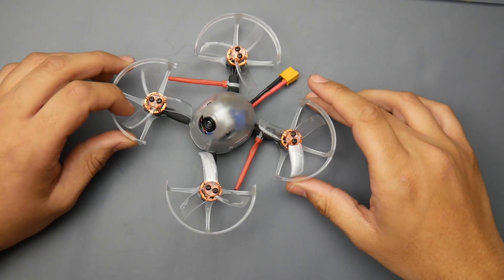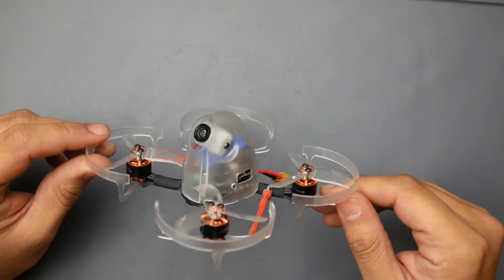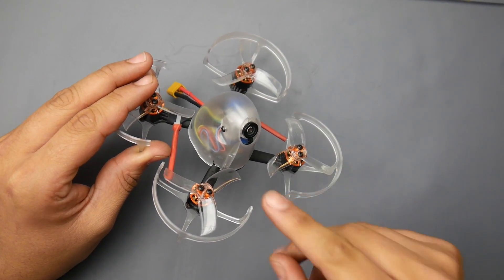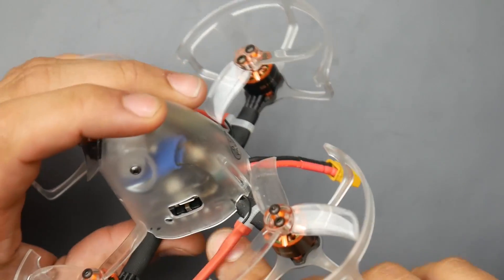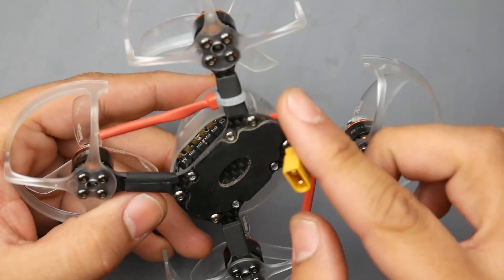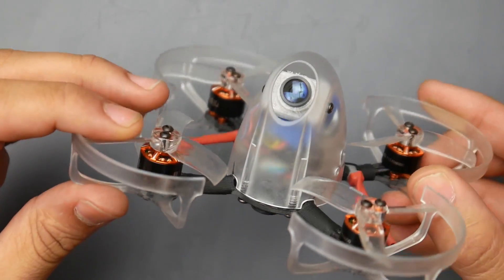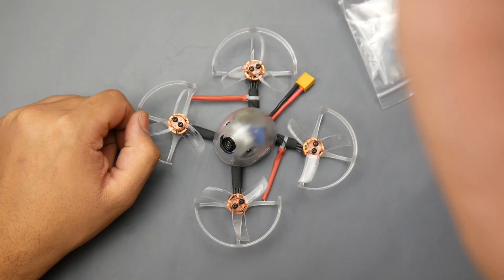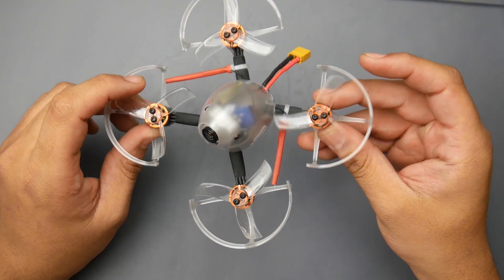Do You Know Da Wae?? // T-MOTOR FALCON 15 Review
T-Motor Falcon 15

25km Range on these awesome VTX's

ID:  dj2938hd298hflahsknckdfhsidufh9398